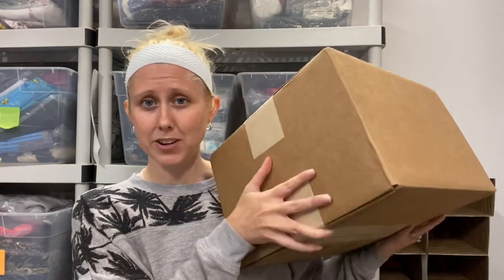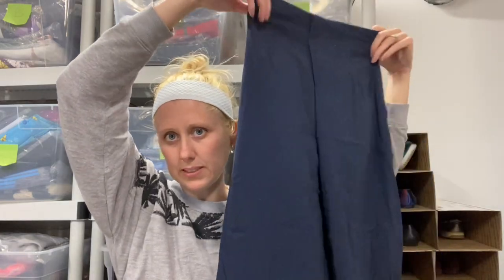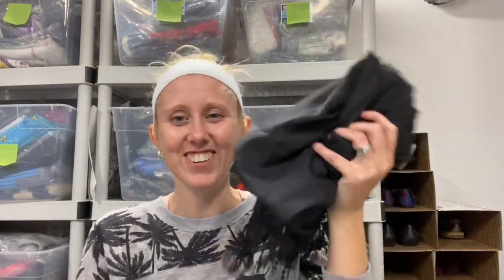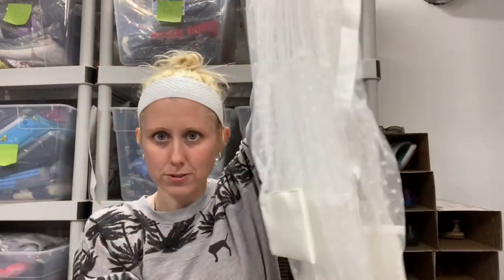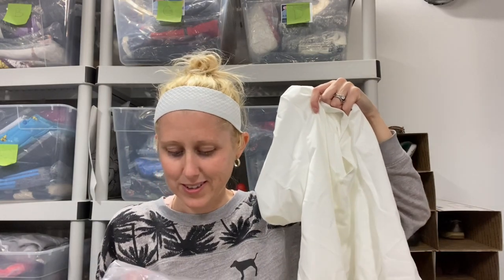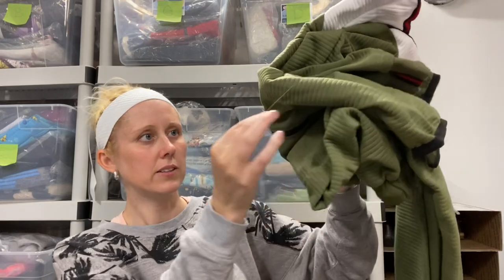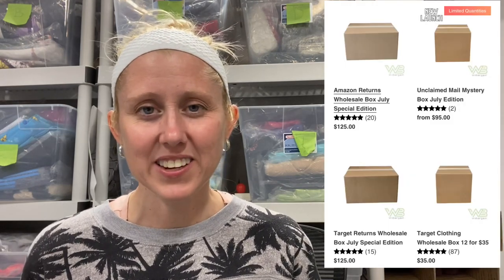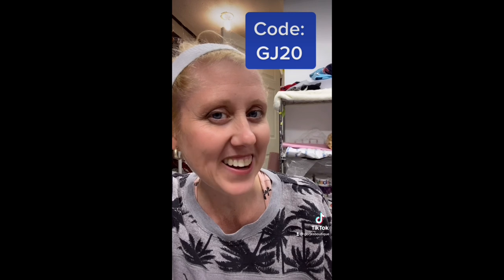Unboxing a Unclaimed Mail & Returns Box | WiBargain.com Wholesale Review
Personal eBay store
Vintage eBay store